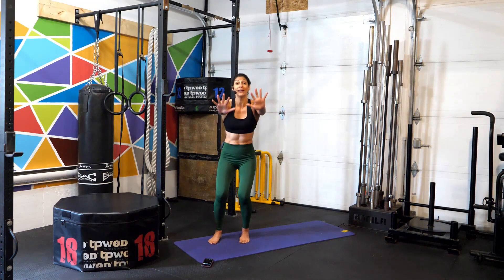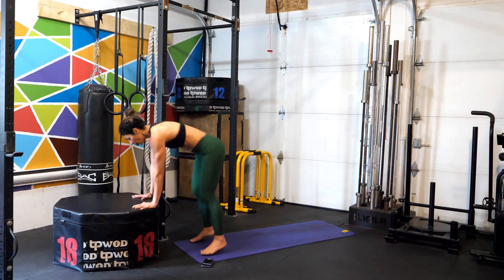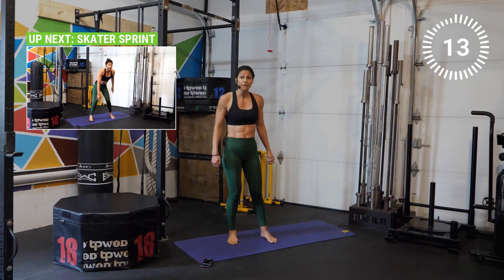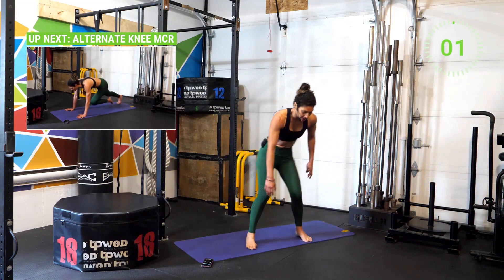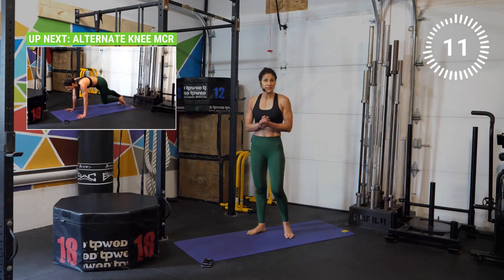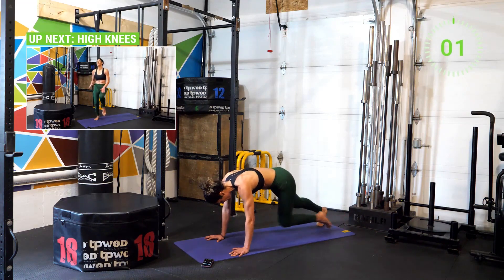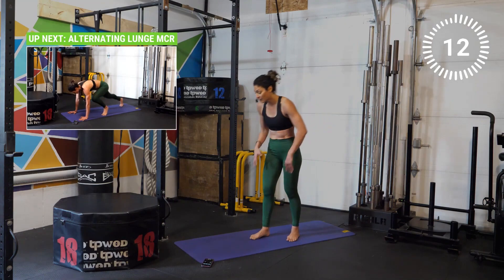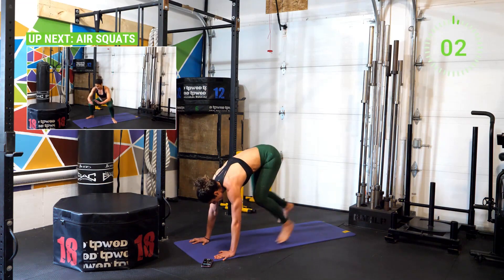7 MINUTE INTENSE CARDIO HIIT WORKOUT [NO EQUIPMENT, NON STOP WORKOUT]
Welcome back, Athletes! Are you ready to sweat with me?  We’re transforming our bodies into a furnace today with this intense cardio workout. The Workout 8 rounds of 45 seconds of work and 15 seconds of rest for a total of 7 minutes. All you need to follow along today is just your mat. Add on one more round if you have the time today, or check out the workout I have linked for you at the end of this video! 3-2-1-Go!

7 MINUTE INTENSE CARDIO HIIT WORKOUT [NO EQUIPMENT, NON STOP WORKOUT]
Work for 45 seconds rest for 15 seconds
0:00 - Introduction to Exercise
1:53 - Burpee
2:52 - Skater Sprint
3:51 - Alternate Knee MCR
4:54 - High Knees
5:58 - Alternating Lunge MCR
6:52 - Air Squats
7:54 - Knees To Chest MCR

Looking for more?  Here are some free resources to support you with your journey today, Athlete:

1. GRAB MY FREE MEAL PLAN TO LEARN HOW TO BALANCE YOUR FOOD AND GET BACK YOUR ENERGY! Sign up with this link to get your 6-Week Transformation Meal Plan, with a breakdown of your macronutrient portions as well as some of my favorite recipes!

2. Do you have a mentor or a coach? Join my Transformation Tribe (Free) Facebook group to catch my live videos, challenges and nutrition tips!

3. Check out my podcast Fall in Love with Fitness on iTunes and Spotify where I interview authors, speakers and trauma survivors who’ve overcome major adversities through a shift in mindset. (P.S. leave a 5 Star review on iTunes, send and email me the screenshot and you’ll win my 6 Week Transformation Program Free ($499 value)!